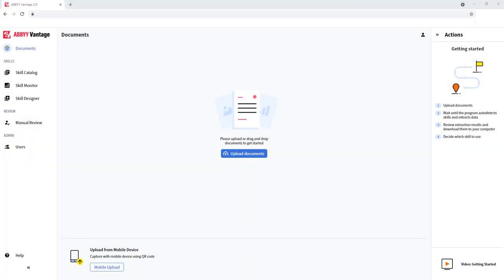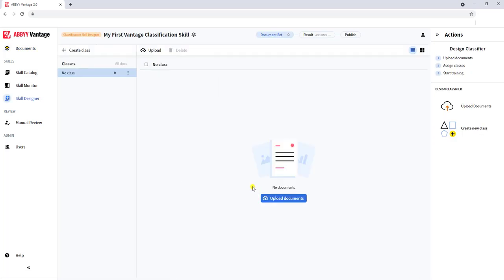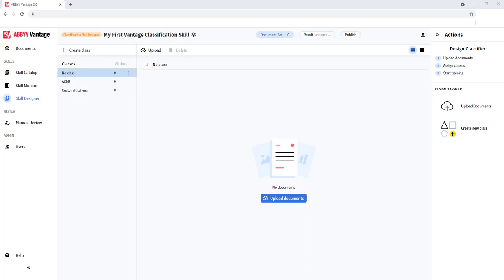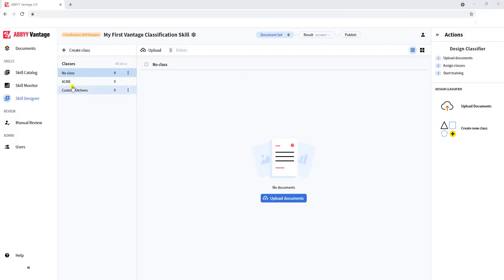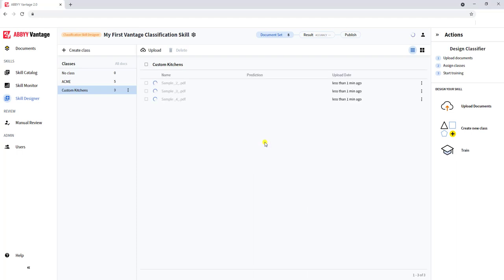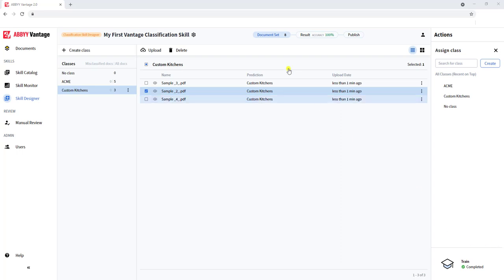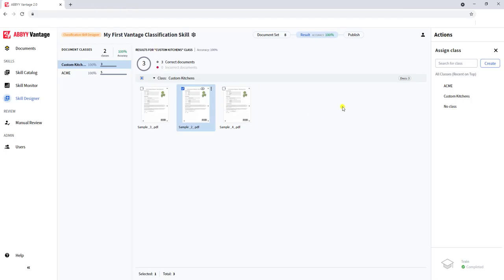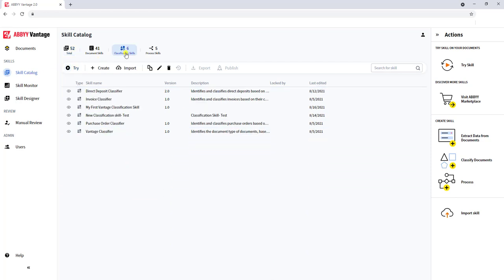ABBYY Vantage - Creating a Classification Skill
Create your first Classification Skill in @ABBYYVIDEOS Vantage.

To find out more about UFC, Inc and the ABBYY Vantage software please visit our